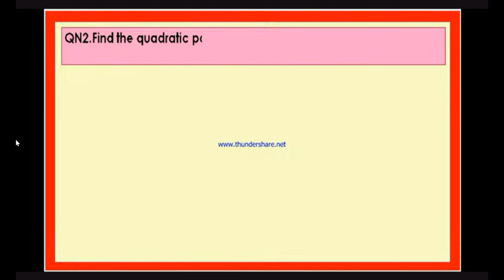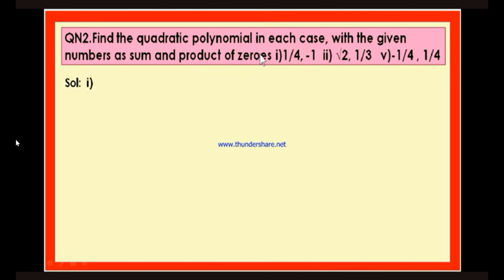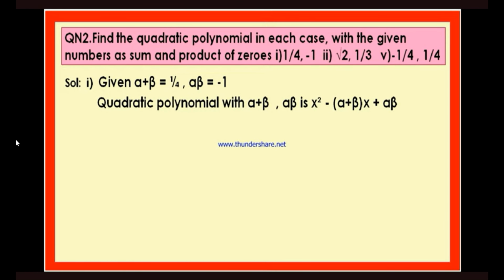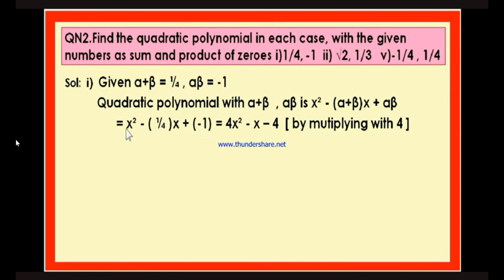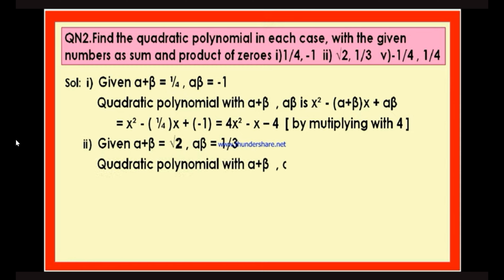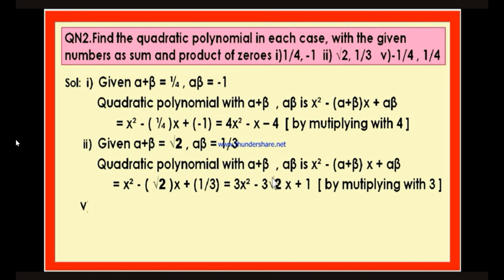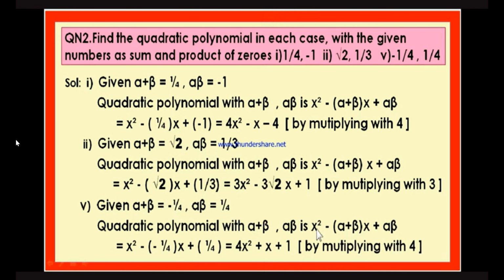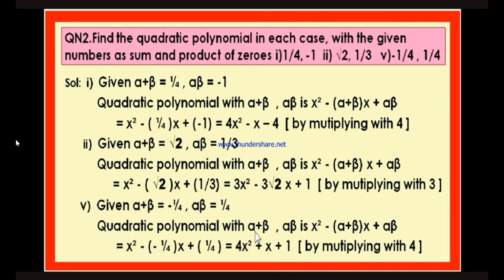AP X NEW MATHS TEXT BOOK POLYNOMIALS EXERCISE 2.2 PART2